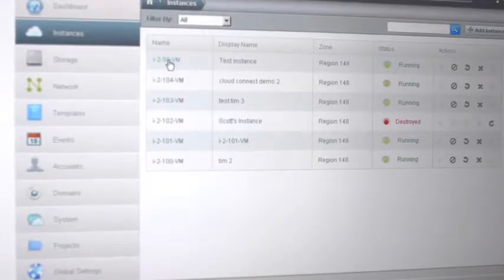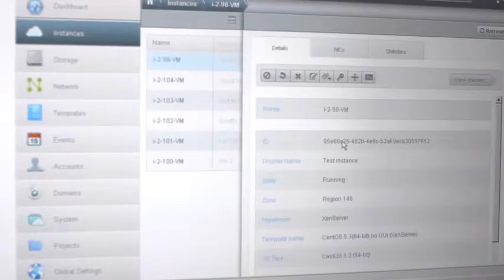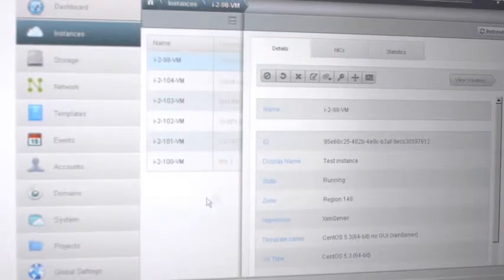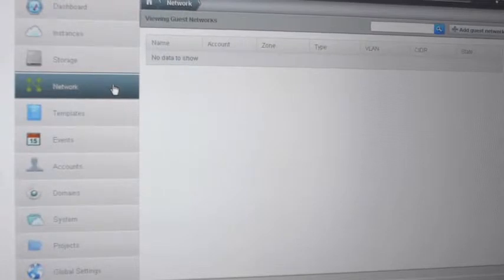Introduction to Cloud Platforms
A look at how CloudStack can quickly and easily build cloud services within an existing infrastructure. Discusses the tools used to build a self-service/cloud infrastructure, including XenServer (as hypervisor), CloudStack (orchestration) and CloudPortal (business logic). Includes a walk-through of the CloudStack web interface from Kedarnath Poduri, Director of Product Management for the Cloud Platform Group at Citrix. Recorded at Cloud Connect, which took place at the Santa Clara Convention Center in Santa Clara, CA from February 13-16, 2012.